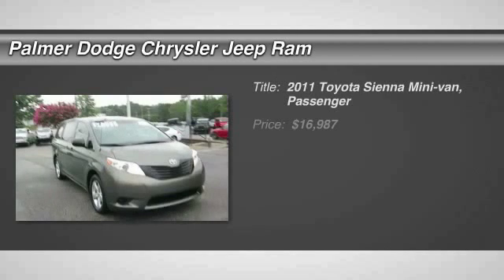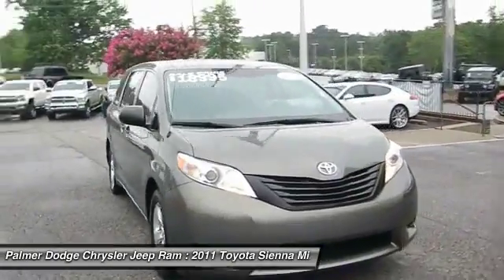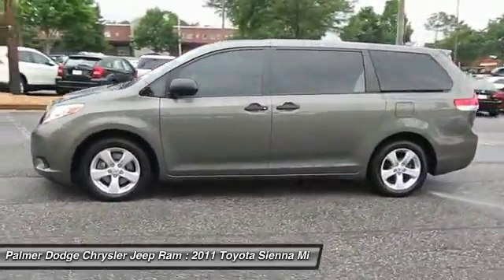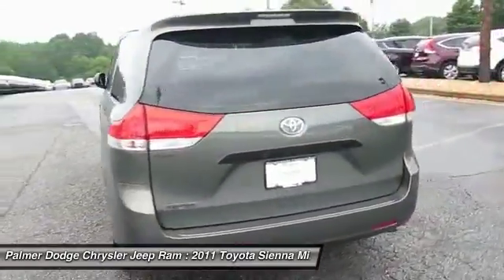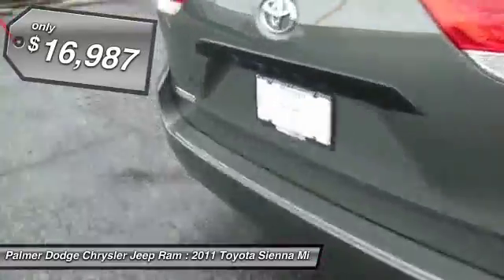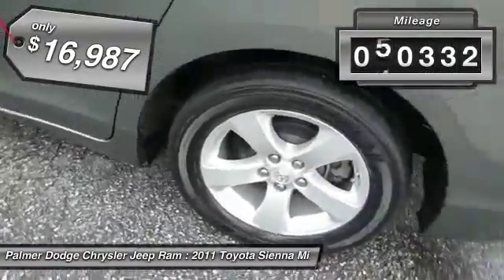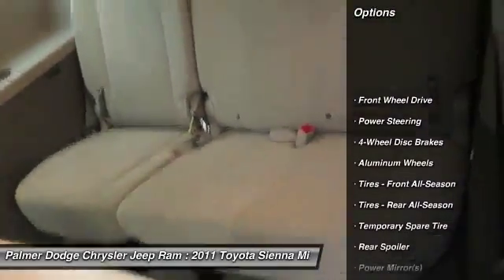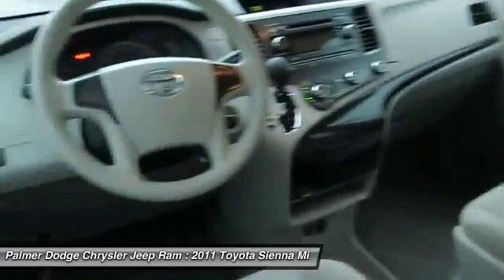2011 TOYOTA SIENNA Roswell, GA 25656A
2011 TOYOTA SIENNA Roswell, GA
Stock# 25656A

Palmer Dodge
11460 Alpharetta Highways

Local Trade, MUST SEE!, 3rd Row Seat / THIRD ROW / 7 Seat Option, Carfax Certified, and Extended Warranty Available!. 4D Passenger Van, 3.5L V6 SMPI DOHC, 6-Speed Automatic Electronic with Overdrive, FWD, ABS brakes, AM/FM radio: SIRIUS, Auto-dimming Rear-View mirror, Bumpers: body-color, Compass, Driver door bin, Driver vanity mirror, Electronic Stability Control, Front dual zone A/C, Front reading lights, Garage door transmitter: HomeLink, Heated door mirrors, Illuminated entry, Low tire pressure warning, Outside temperature display, Overhead console, Passenger vanity mirror, Power door mirrors, Rear reading lights, Rear seat center armrest, Remote keyless entry, Roof rack: rails only, Spoiler, Tachometer, Telescoping steering wheel, Tilt steering wheel, and Traction control.

This 2011 Sienna is for Toyota fanatics looking everywhere for a fully-loaded gem. When you're looking for a vehicle for the whole family, you can't go wrong with this van. Mom will love the dependability, dad will love the performance, and before long the teenager in the family will be begging for the keys too.